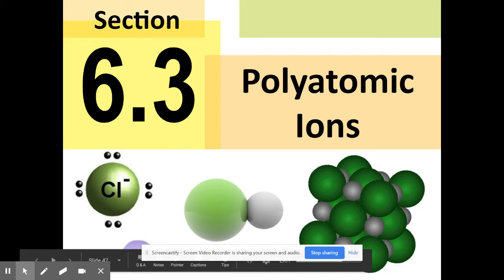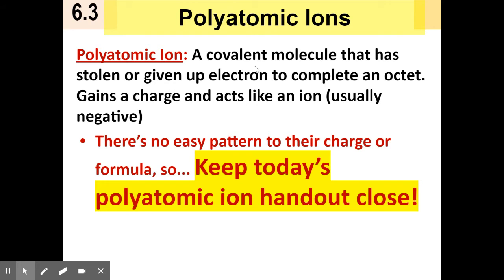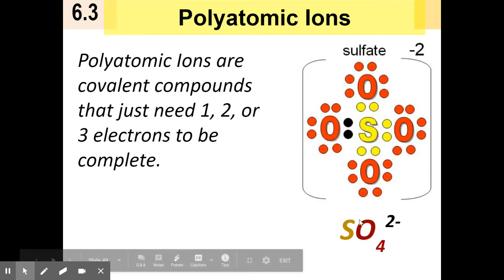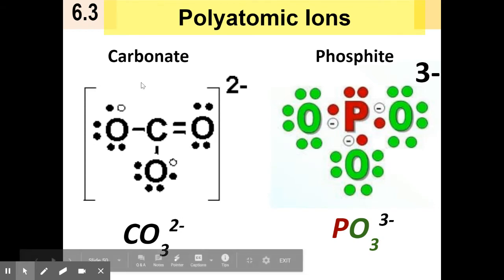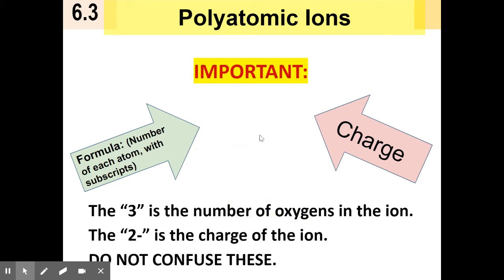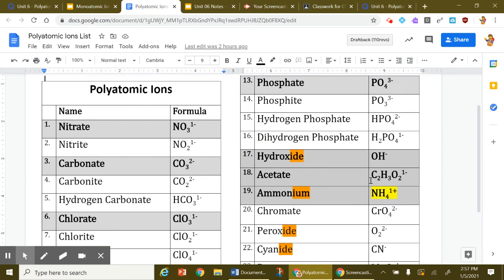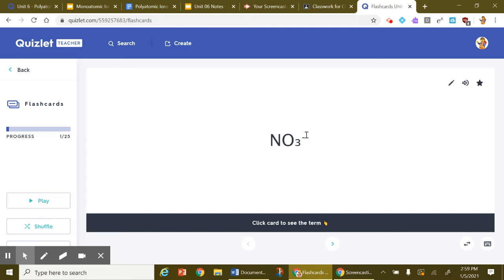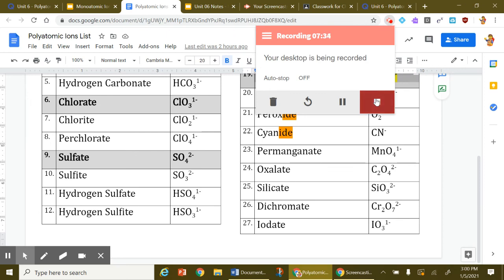I.W.W. Intro to Polyatomic Ions